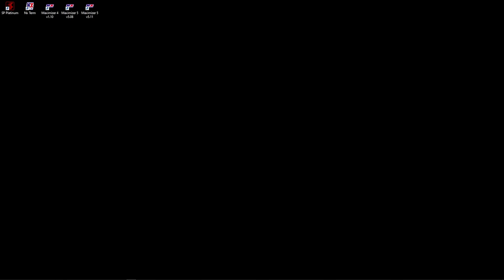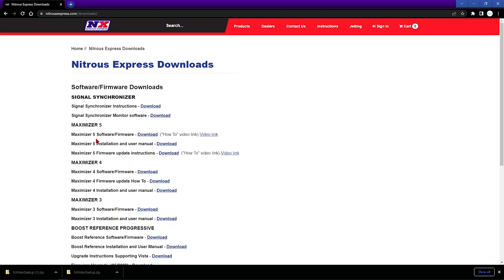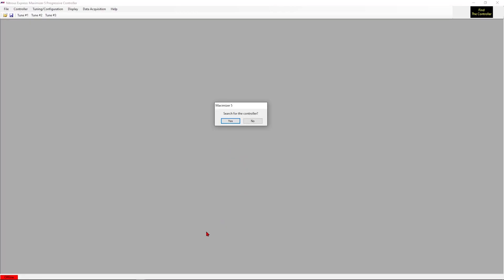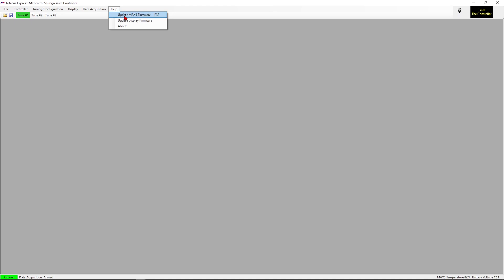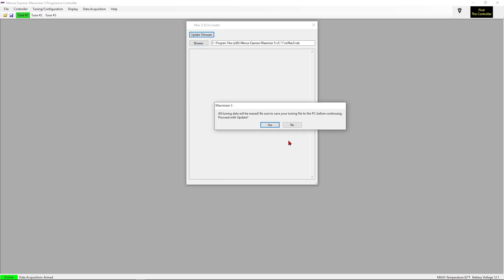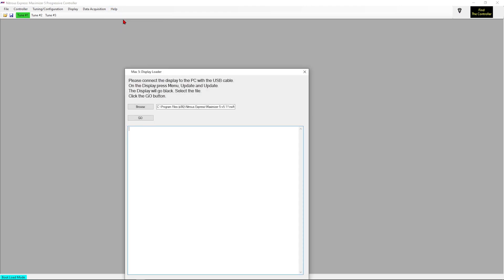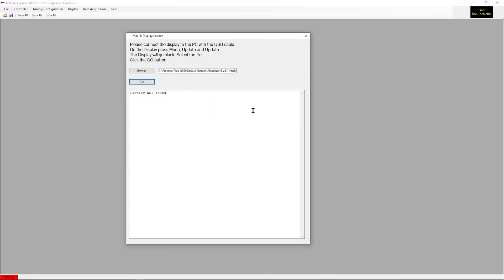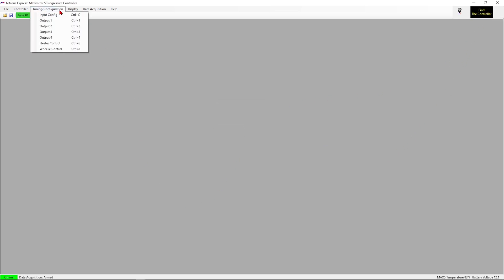How to Update Nitrous Express Maximizer 5 and 4" Touch Screen Display Firmware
In this video Blake shows how to update your Max 5 and touch screen display!

Description-
If you’re looking for the absolute best Progressive Nitrous Controller on the market, then you’ve come to the right place. This progressive controller includes industry leading safety features that will allow you to maximize your tune-up while keeping your engine, and wallet, safe. The Maximizer 5 progressive nitrous controller is capable of operating up to four separate stages of nitrous based on either time, RPM, MPH, throttle percentage or boost pressure. Whether your engine is naturally aspirated or forced induction, gasoline or diesel, the Maximizer 5 is the unrivaled choice. The Max 5 monitors throttle percentage, engine rpms, nitrous PSI, boost or pan vacuum as well as 3 other user defined sensors to ensure that your engine is in the correct state to accept nitrous. If the Max 5 detects any condition that is outside of the safe range, it will shut down or pull back nitrous flow in order to protect your engine from harm.